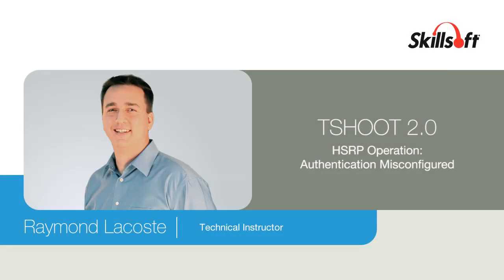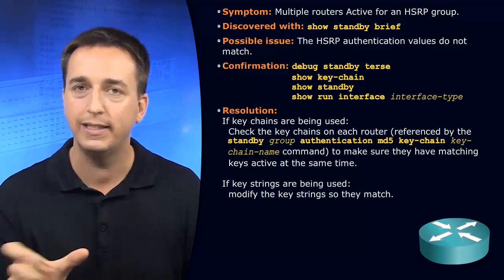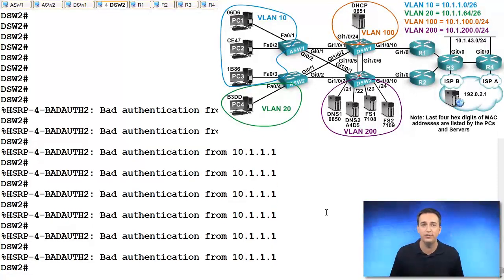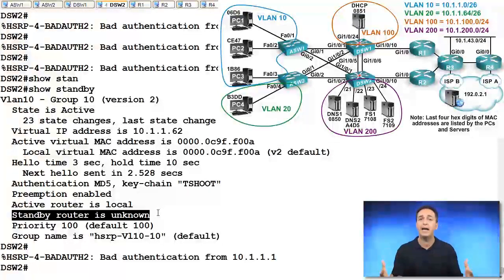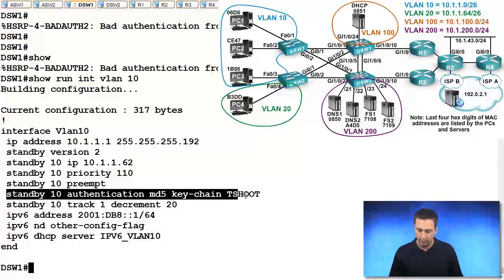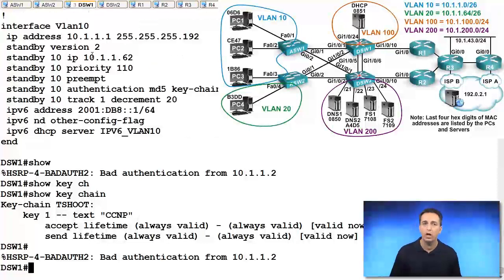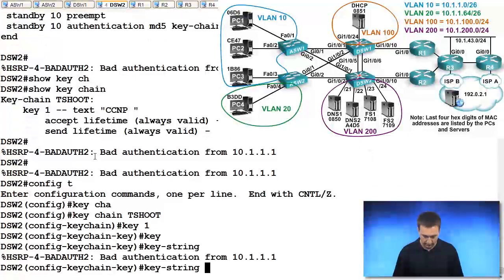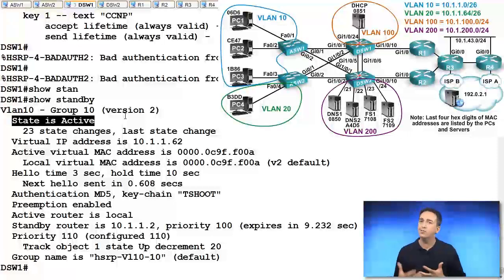8 TSHOOT HSRP Operation Authentication Misconfigured